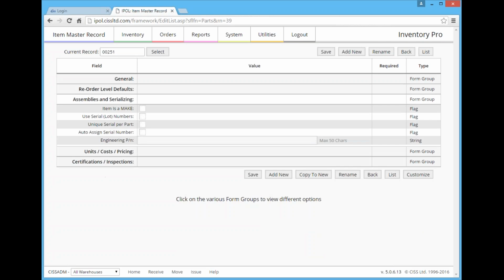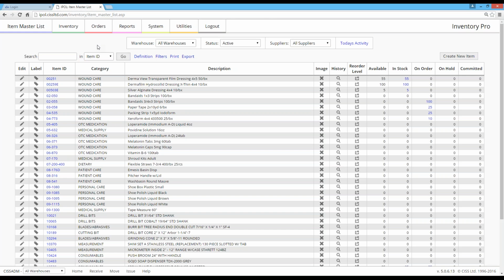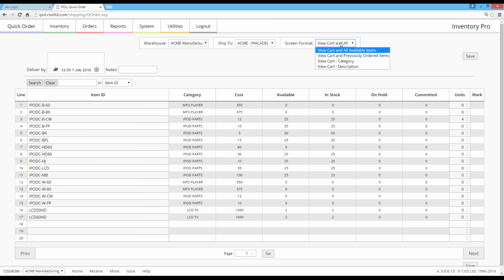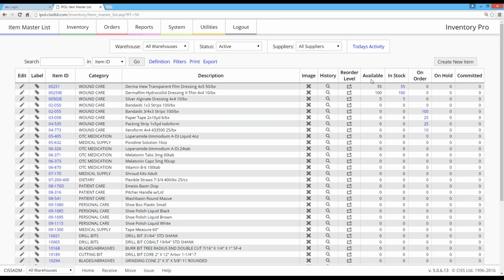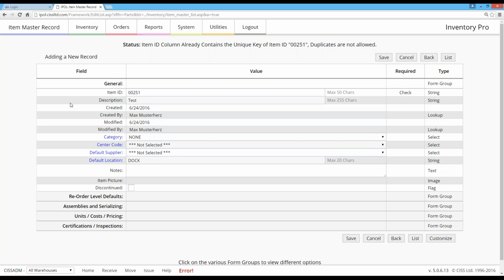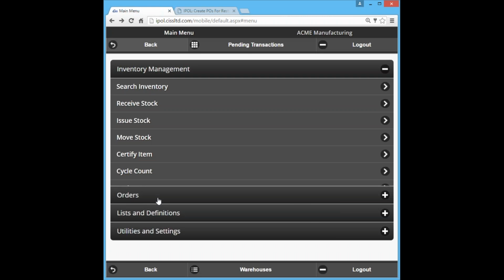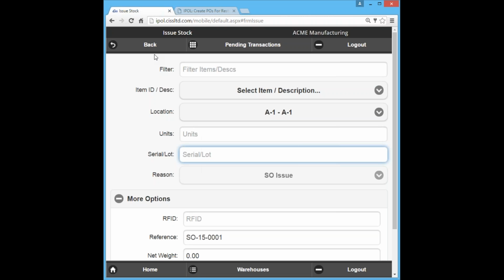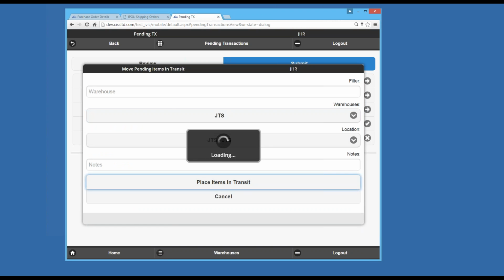2016 06 24 12 11 IPOL review